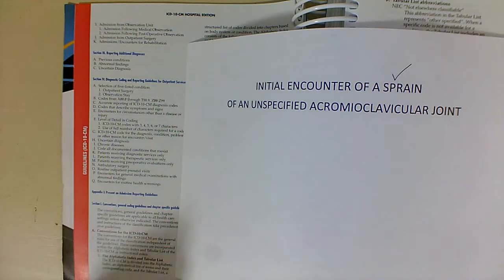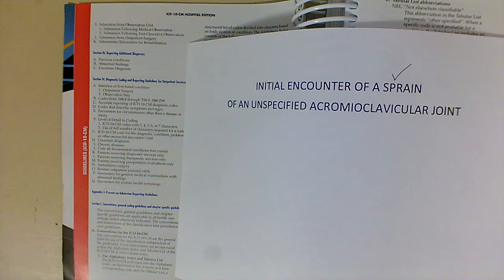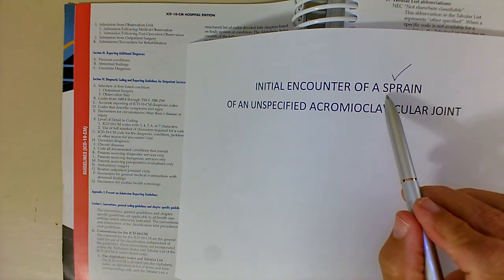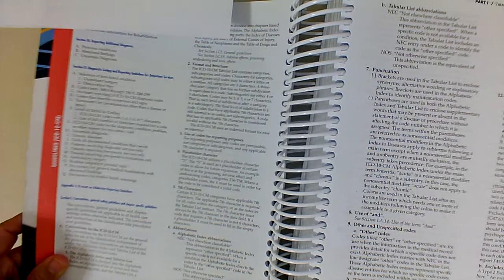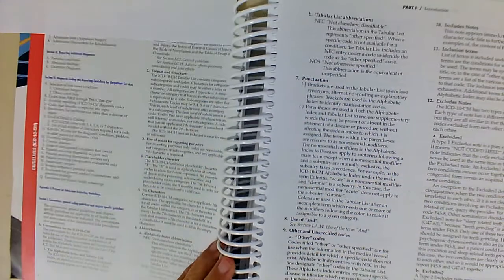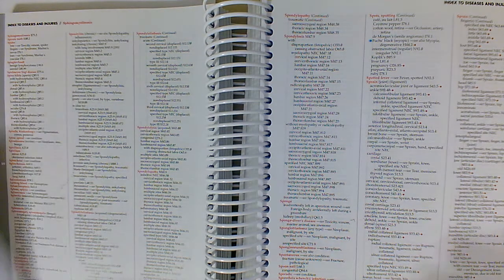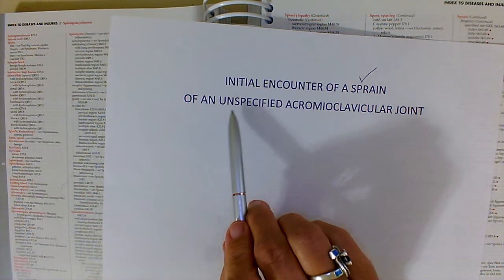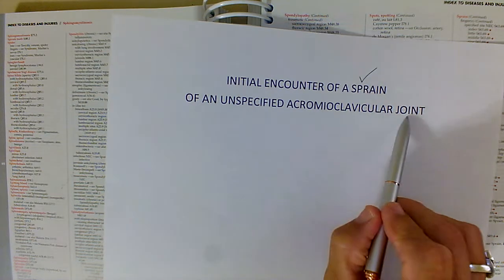Coding for 7th character Extensions and Placeholders UMA